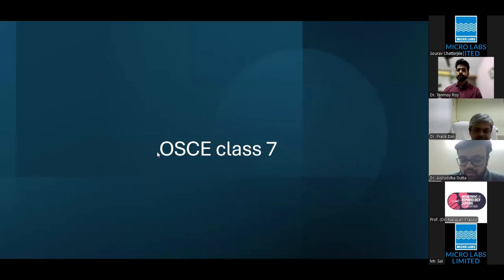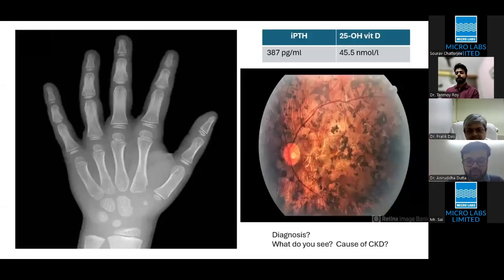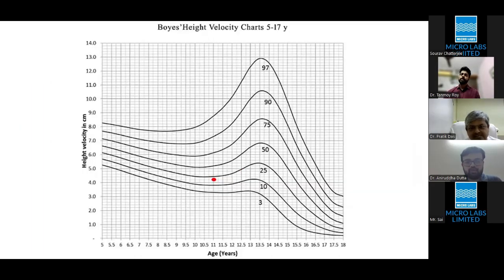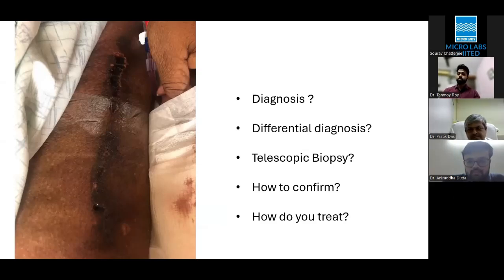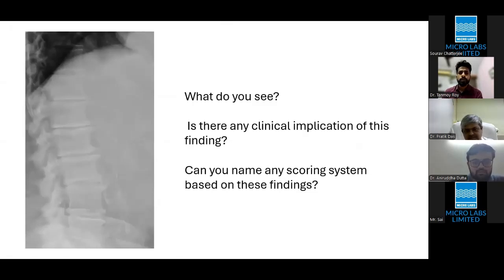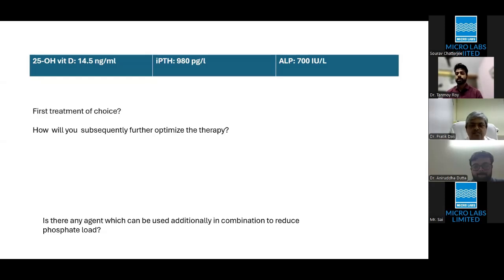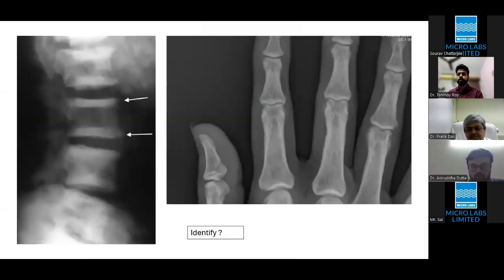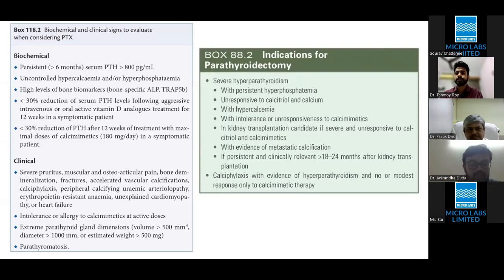Thrombotic Microangiopathy: REGAIN-PG (RENAL CLASS ROOM) (Session-07)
Thrombotic Microangiopathy